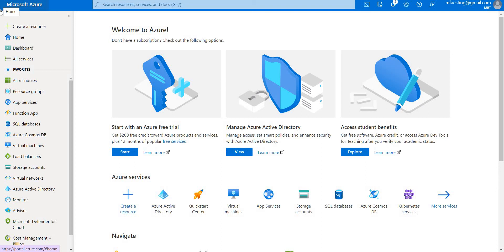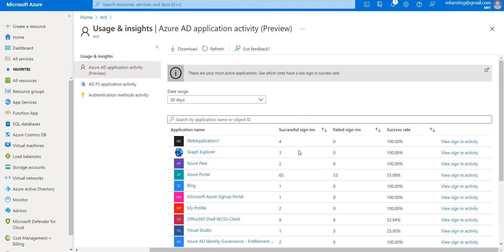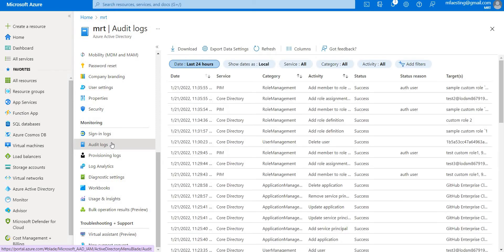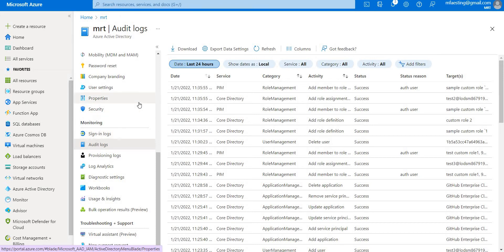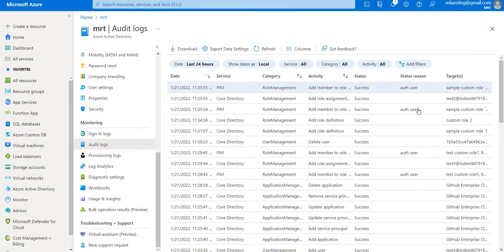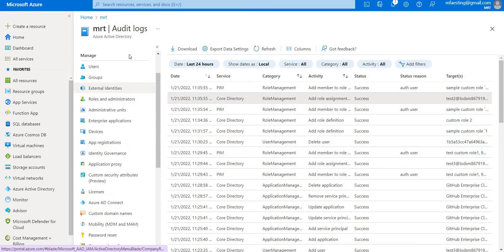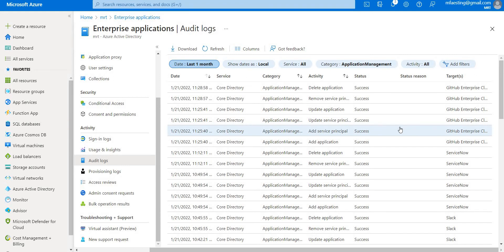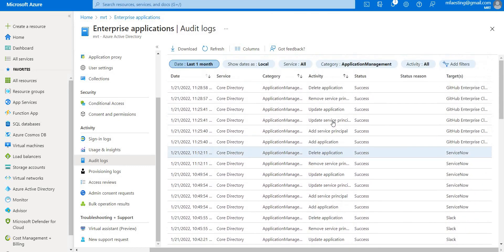How to monitor Azure Audit logs || Who can access audit logs || Azure Active Directory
In this video we are going to learn how to monitor azure active directory and how to access audit logs and know who can access the audit logs in azure active directory.
As an IT administrator, you want to know how your IT environment is doing. The information about your system’s health enables you to assess whether and how you need to respond to potential issues.

To support you with this goal, the Azure Active Directory portal gives you access to three activity logs:

Sign-ins – Information about sign-ins and how your resources are used by your users.
Audit – Information about changes applied to your tenants such as users and group management or updates applied to your tenant’s resources.
Provisioning – Activities performed by the provisioning service, such as the creation of a group in ServiceNow or a user imported from Workday.